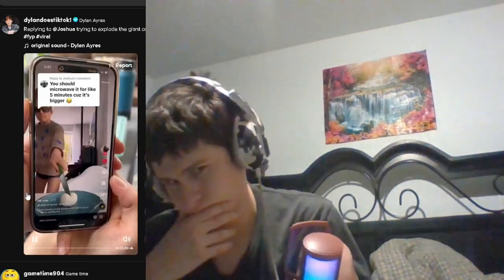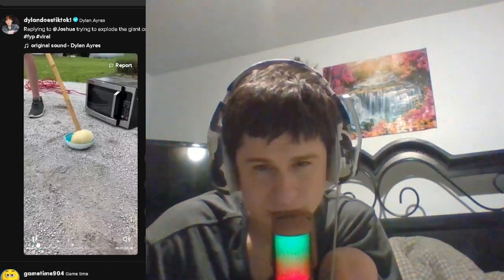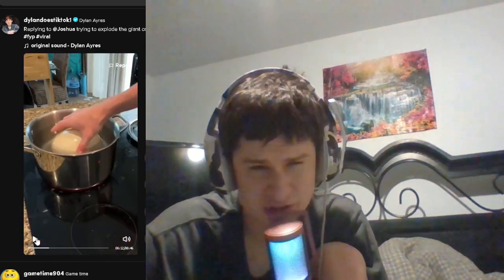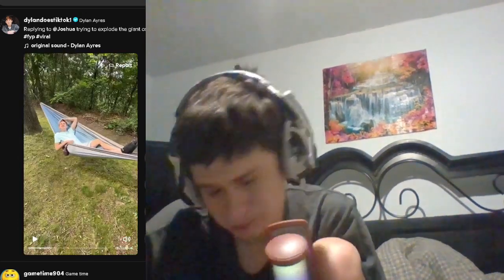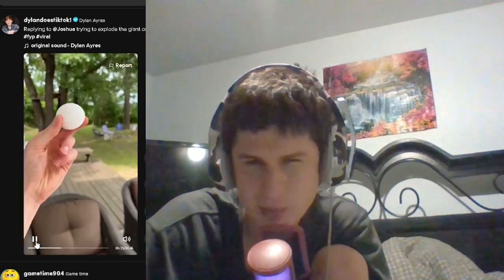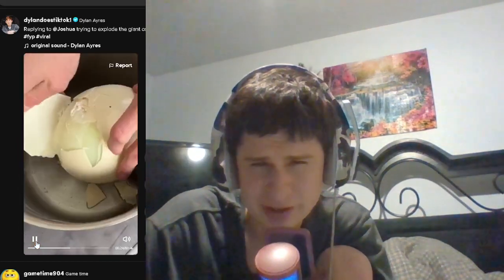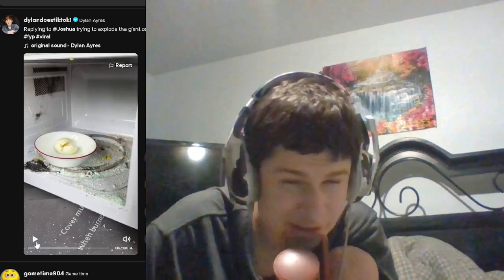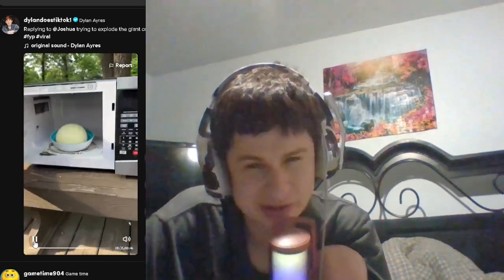Fanof Reacts to Trying to microwave Giant ostrich egg